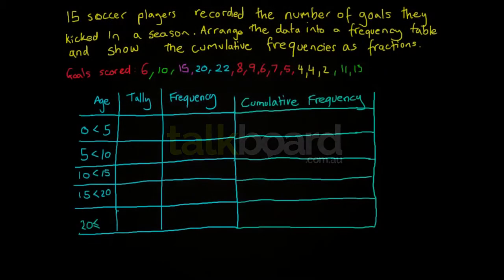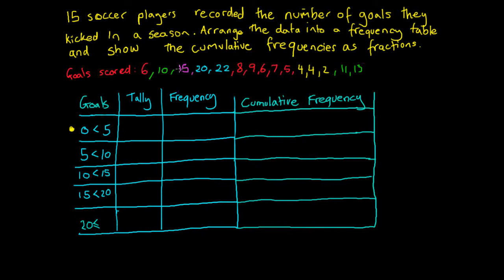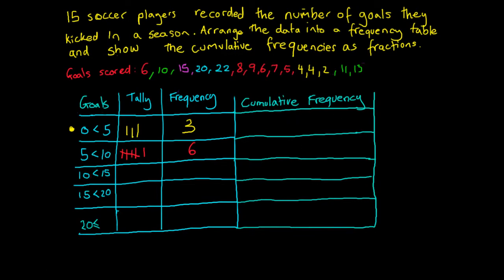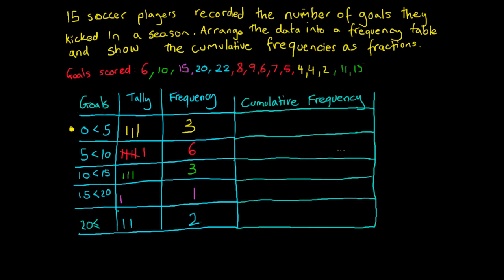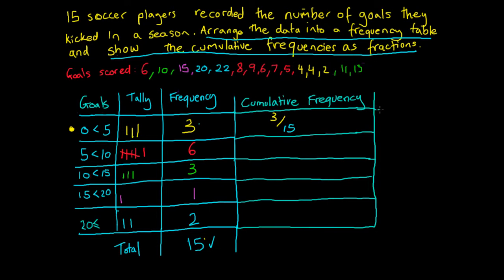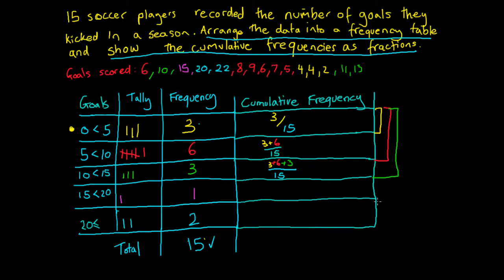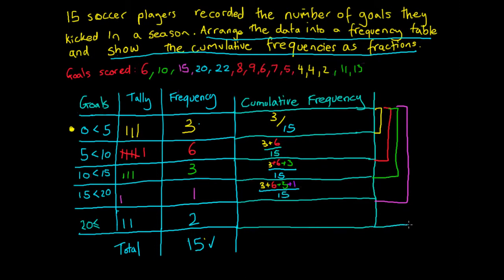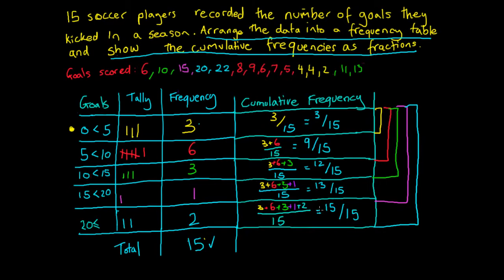Frequency Table Example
In this video, we look at how to draw a frequency table and how to calculate the cumulative frequency for that table.